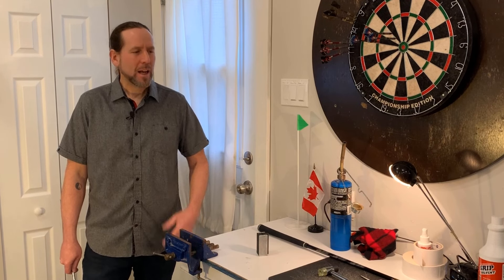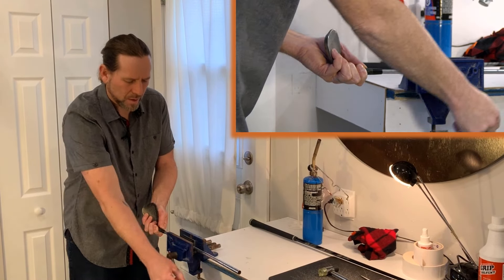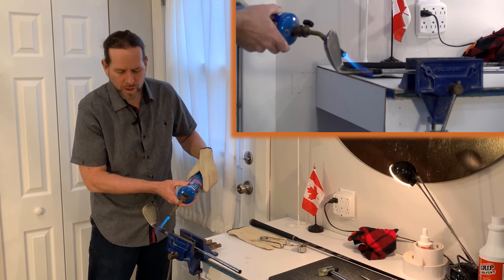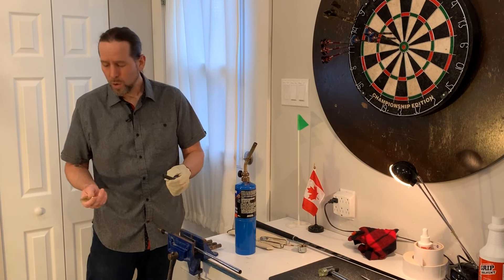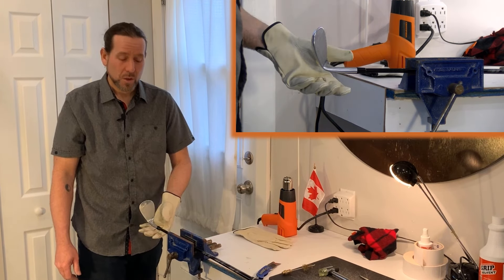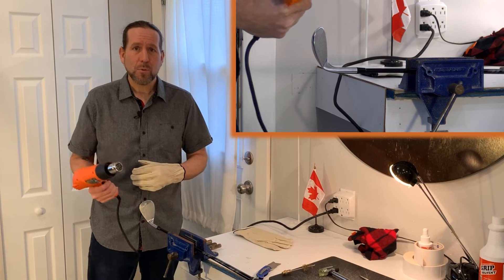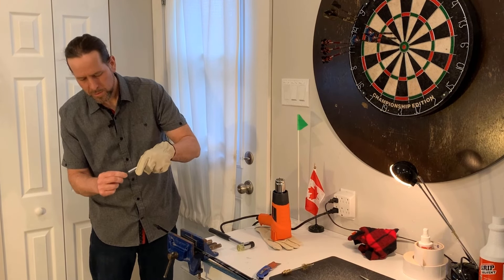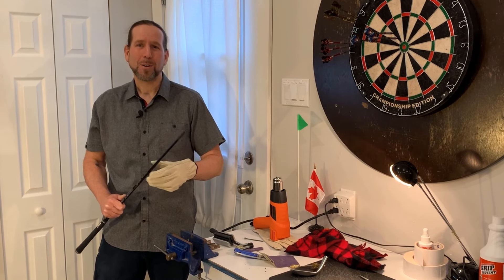How to Remove a Golf Shaft from a Club Head - DIY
Need to change out a shaft at home? This video will show you the process and it works with all clubs. Make sure you have a ventilated area with fresh air since melting plastic and epoxy can create dangerous fumes. Also, please be careful using tools such as a torch or heat gun and be sure to read the manufacturer instructions and warnings. Safety first!